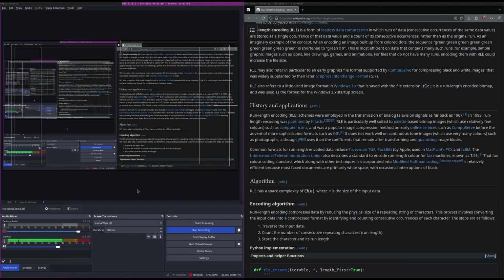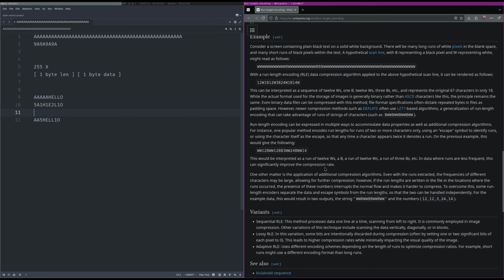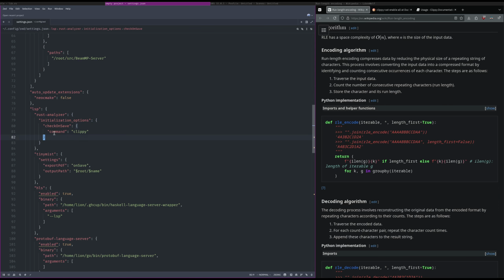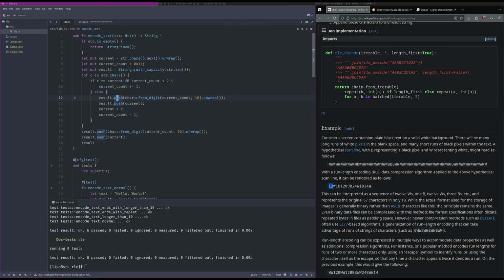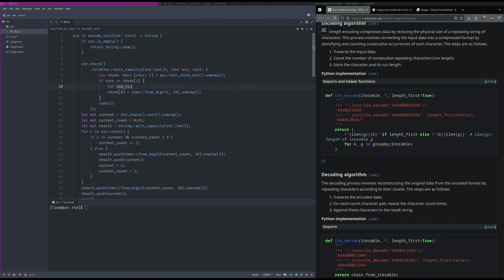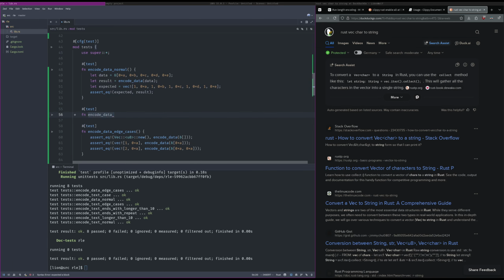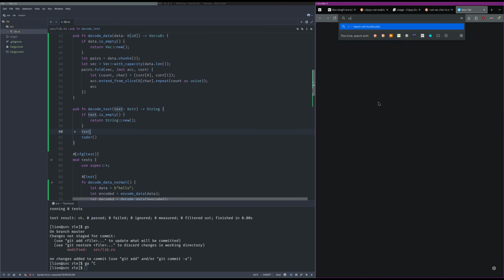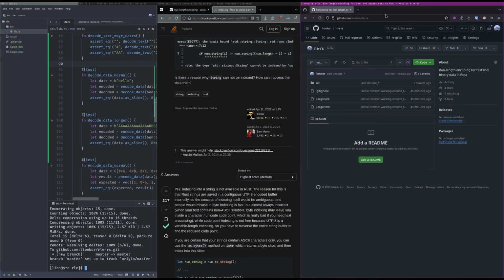Implementing Run-Length Encoding in Rust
In this video, we together learn about and then implement run-length encoding in Rust. We use the Wikipedia article and our brain to reconstruct how it works, and then implement it while stumbling over Rust's fantastic 4-byte char type a couple times.

Fun facts/FAQ:

What editor is that?

I'm German and live in Germany. I earn a living writing code professionally, and I write code for fun in my free time. I've been writing code professionally since 2020, and for fun since 2017, and I have a Bachelor's of Science in this field. My favorite tools are Rust, C, C++, Vim, and Linux, but I'll use anything to solve a problem. My window manager is i3, and I'm on ArchLinux (you can tell because I couldn't not tell you).